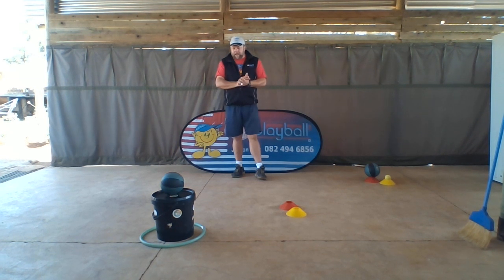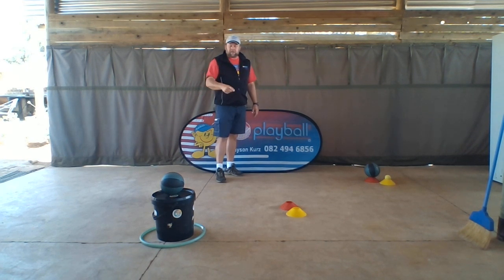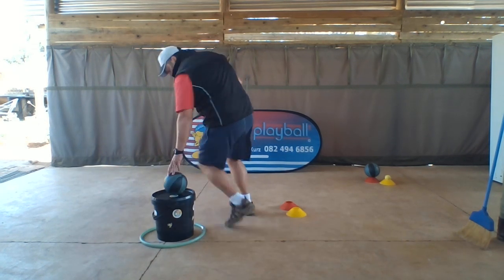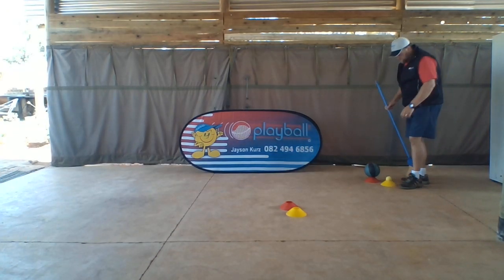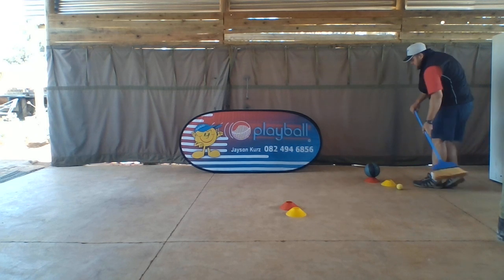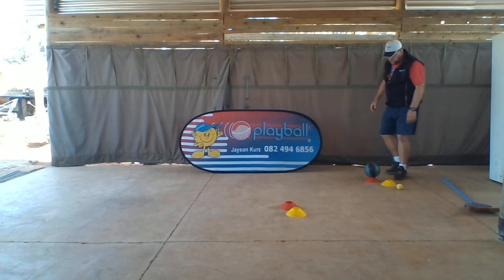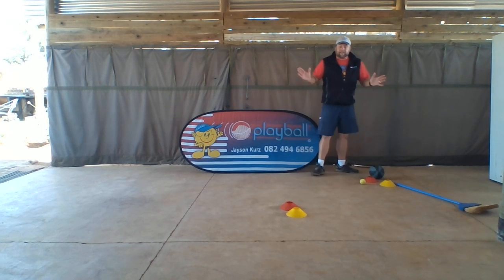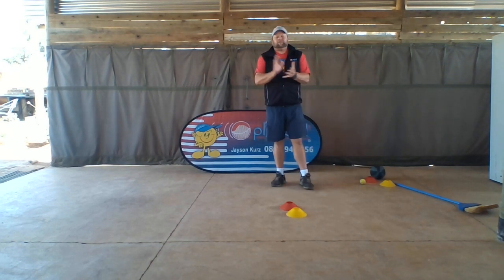4 Preps week 6 Dribble Small Ball with Hockey Stick and Soccer Dribble